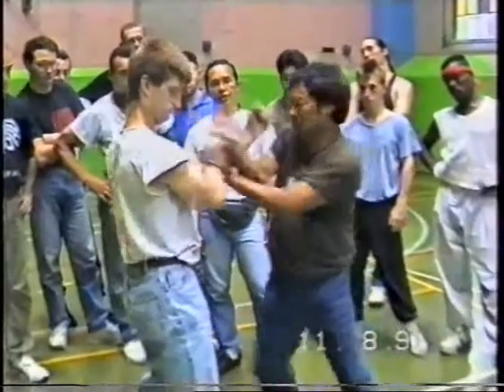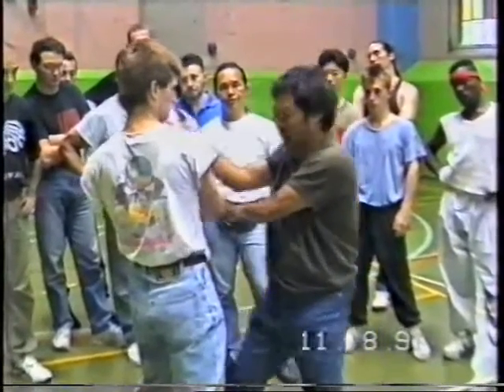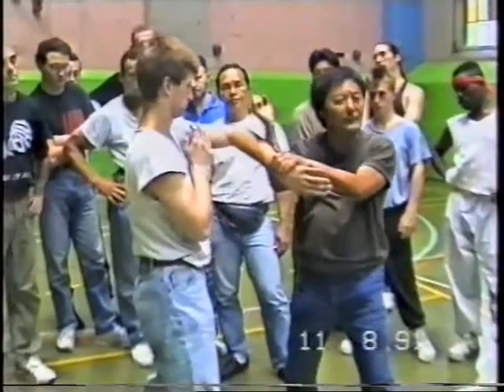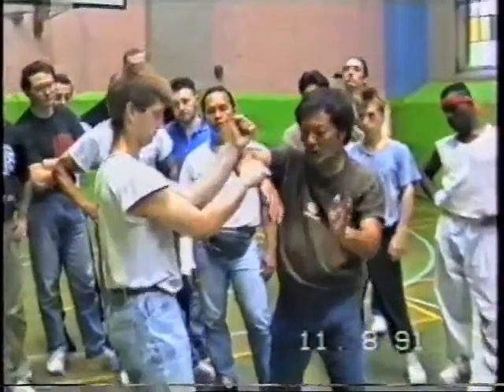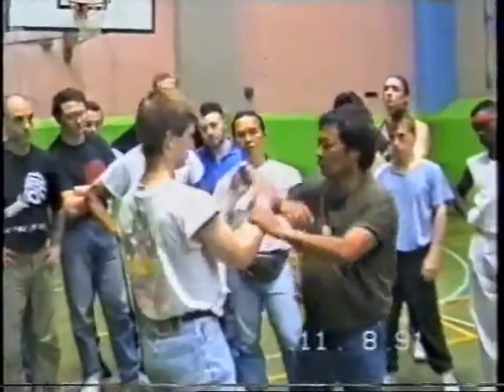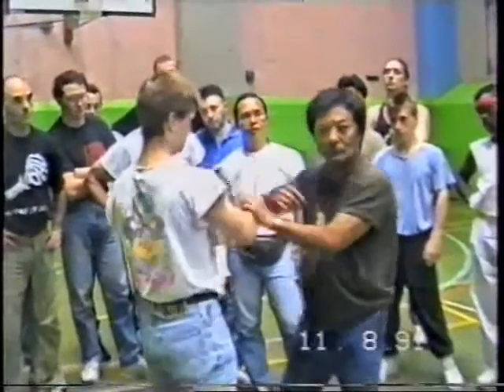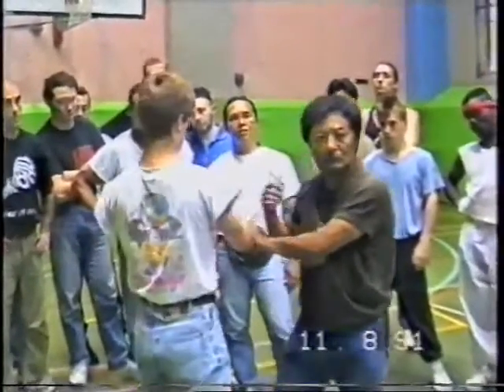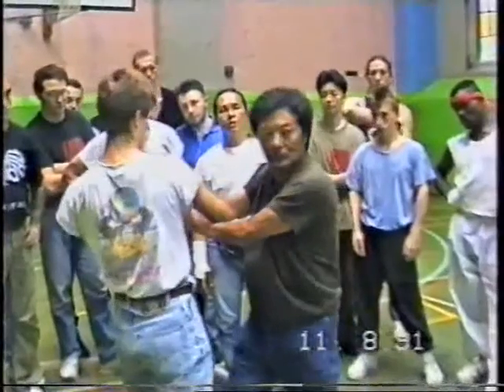WONG SHUN LEUNG SPAIN 10º